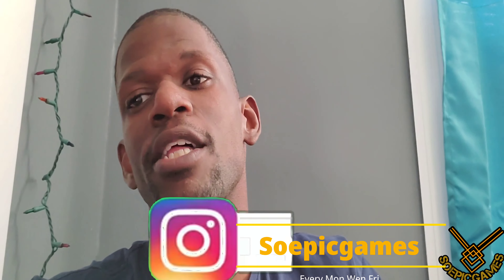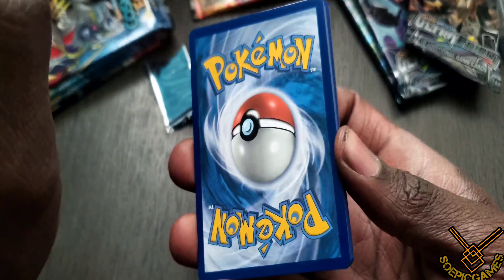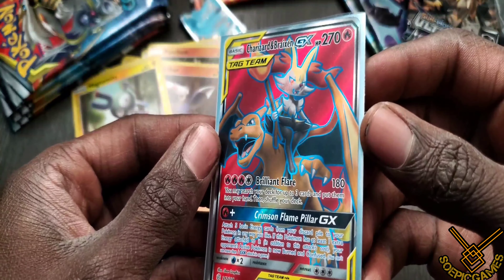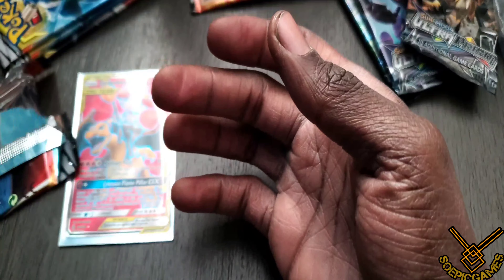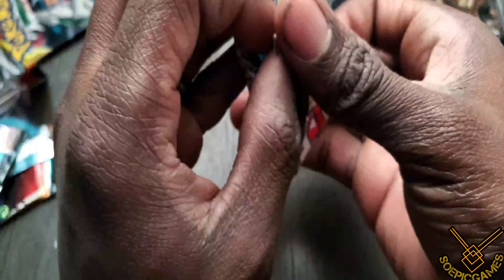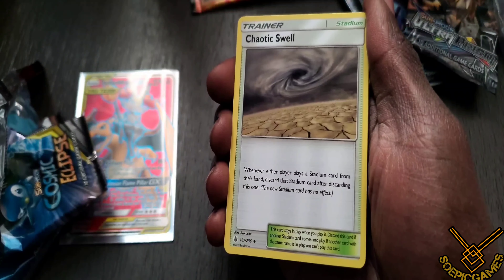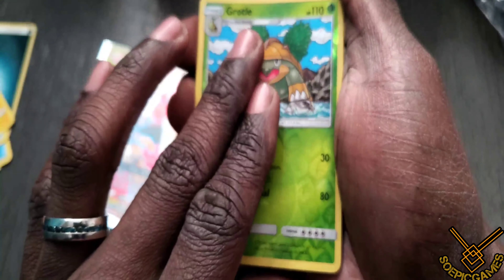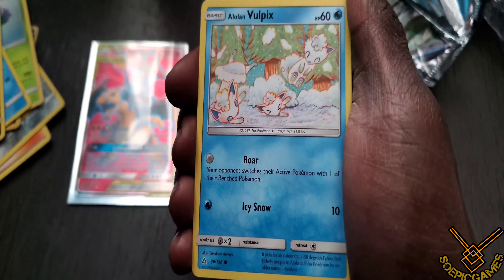Did I pull charizard again 🤔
Full art card everywhere